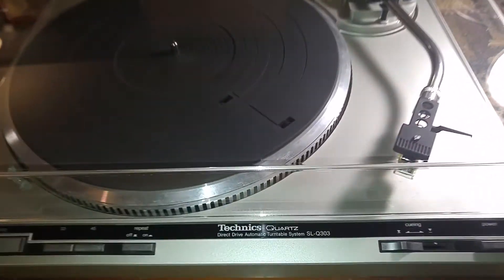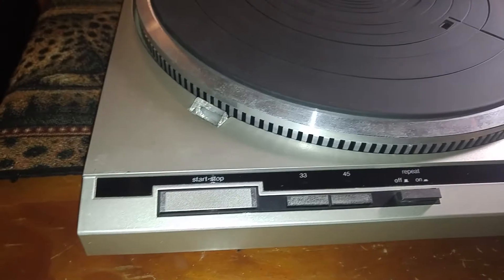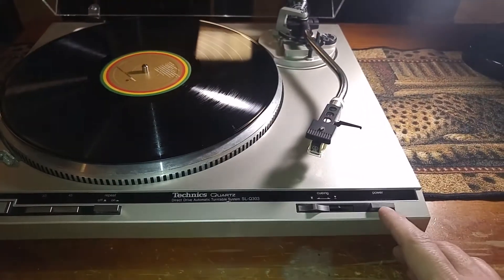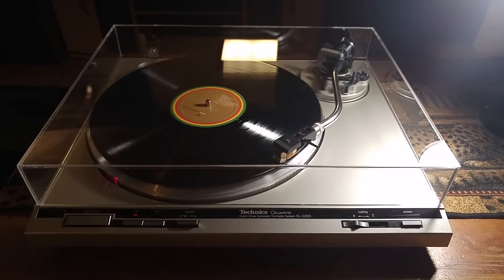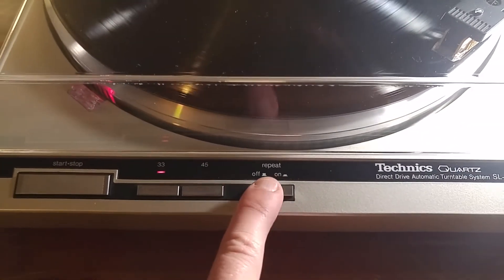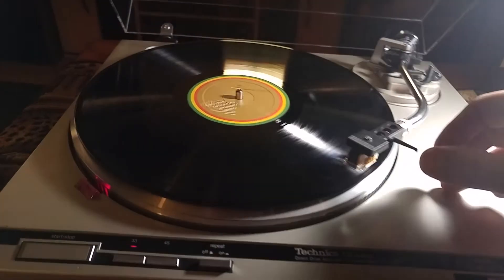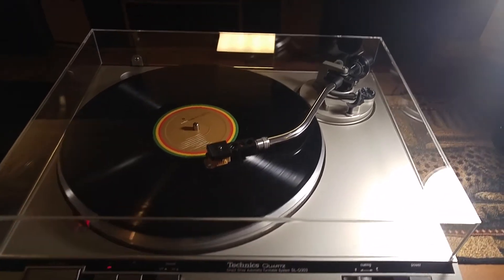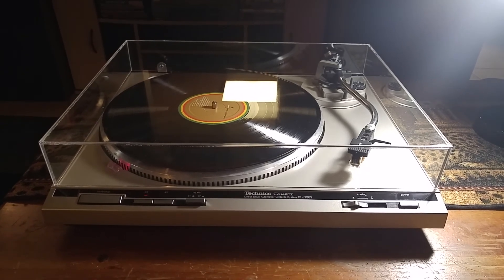Technics SL Q303 Quartz Lock Full Auto Turntable